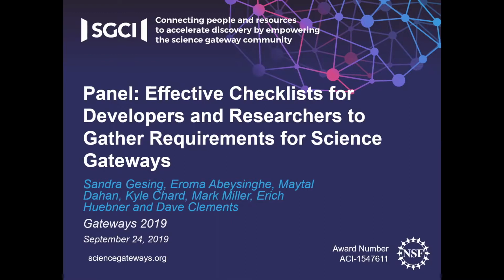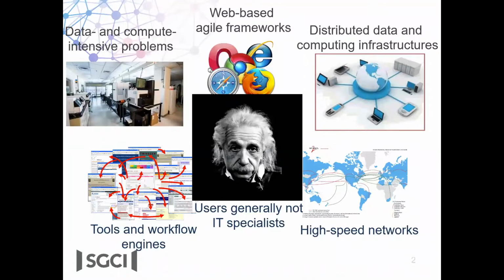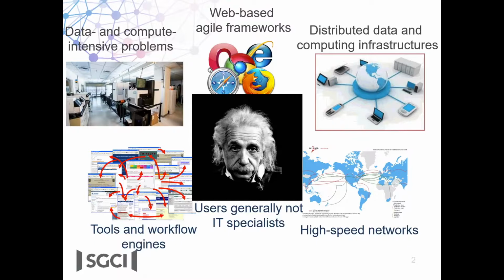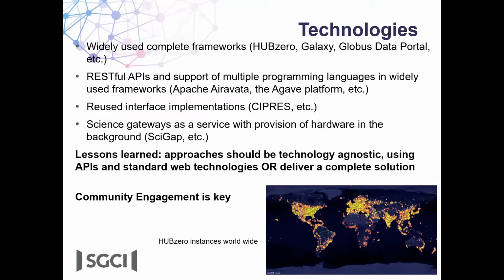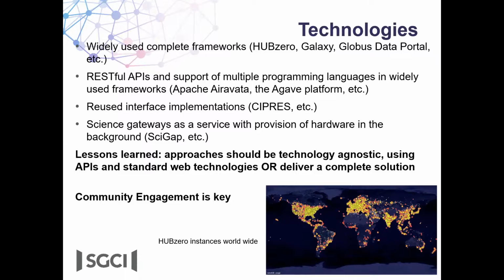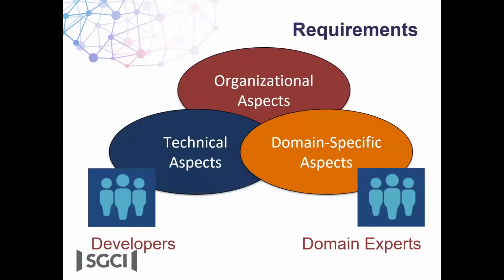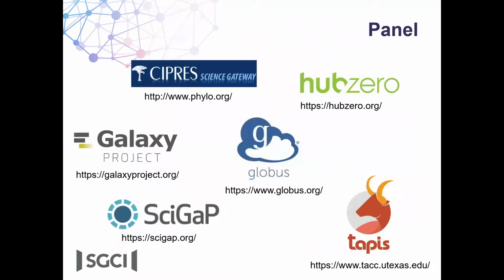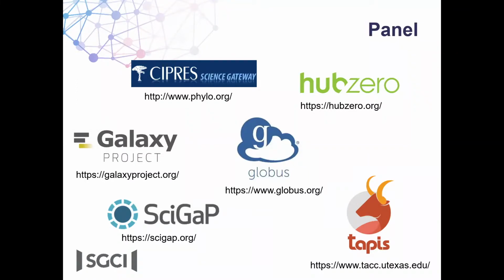Gateways 2019 Panel: Effective Checklists for Developers & Researchers Working on Science Gateways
Moderator: Sandra Gesing, SGCI Staff, University of Notre Dame

Panelists:
* Eric Huebner, HUBzero
* Eroma Abeysinghe, SGCI Staff, Indiana University, SciGap Project
* Maytal Dahan, SGCI Staff, Texas Advanced Computing Center
* Kyle Chard, University of Chicago, Argonne National Laboratory, Globus
* Mark Miller, San Diego Supercomputer Center, CIPRES Project
* Dave Clements, Galaxy Project

Abstract: The initial idea for a science gateway is often driven by requirements in research and/or teaching; however, the knowledge about implementing an extensible, scalable, easy-to-use, and sustainable science gateway is not necessarily in the knowledge portfolio of the researcher behind the idea. On the development side, someone knowledgeable on the topic of creating science gateways may not necessarily be an expert in the research area serviced by an envisioned science gateway. The close collaboration between researchers and science gateway creators is crucial to gather all necessary information and requirements on a science gateway. This is usually an underestimated design task, and the exact layout for the science gateway is a continuous and iterative process. Suggestions come from developers for the design and layout while feedback and comments come from the user community. While each community and its requirements for a science gateway are unique, the questions that need to be answered for planning and designing a particular science gateway are very similar for any domain. The panel will discuss effective checklists to support developers communicating with diverse domain experts. Such checklists may be the basis for starting a Software Requirement Specification for an envisioned science gateway.

This panel will be useful for both software developers creating gateways and researchers/educators who specialize in the content of a gateway, as it will illuminate both sides of the process.